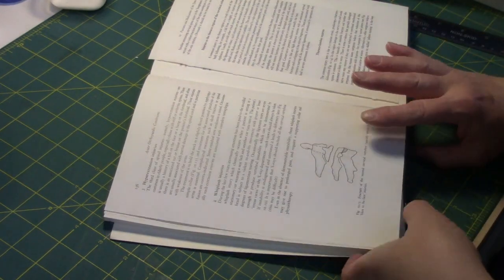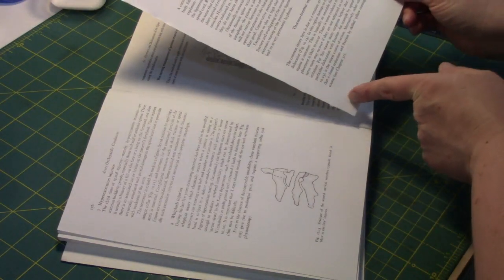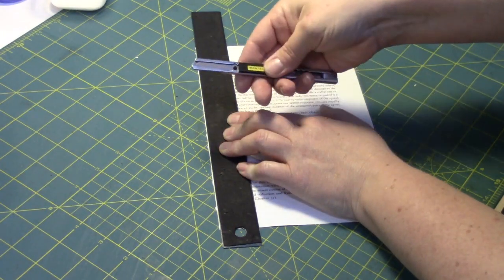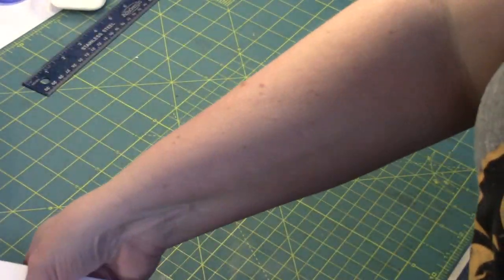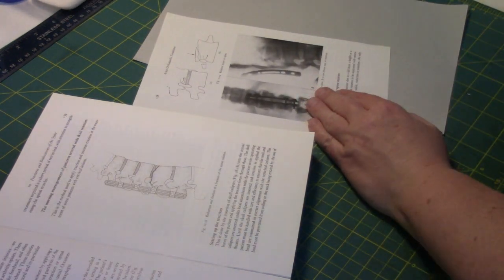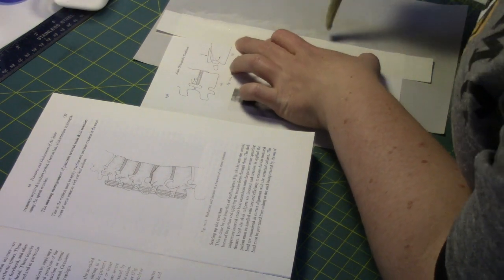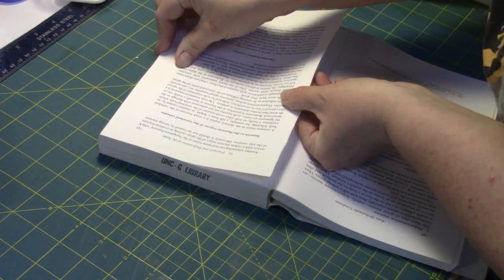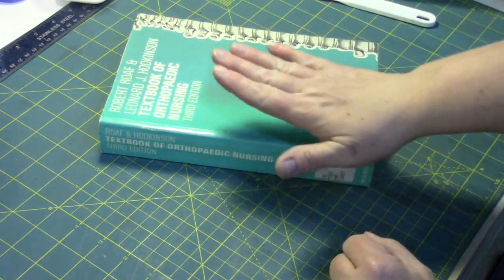Book Repair on a Budget: Tipping in Loose Pages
Over time, publisher's bindings can fail and pages become detached. This is a demonstration of how to re-adhere or "tip in" loose pages.

UPDATE: I am so sorry for leaving out the name of the adhesive. You want to use a polyvinyl acetate (PVA) type glue. It dries clear and remains flexible when dry. Regular school glue works, but a more archival version can be found by searching "neutral pH PVA".